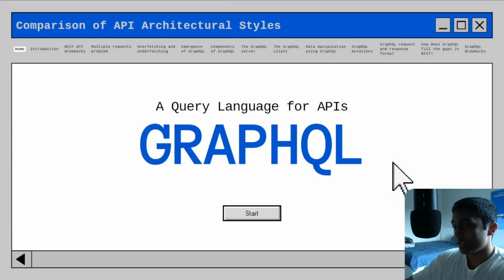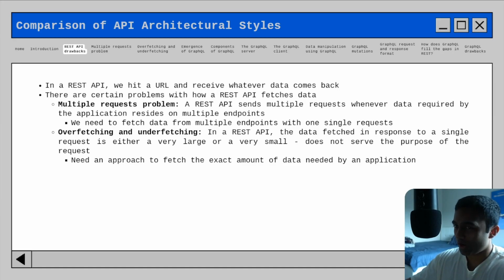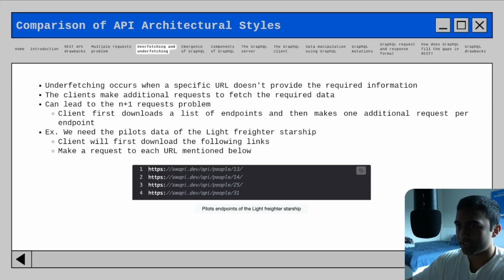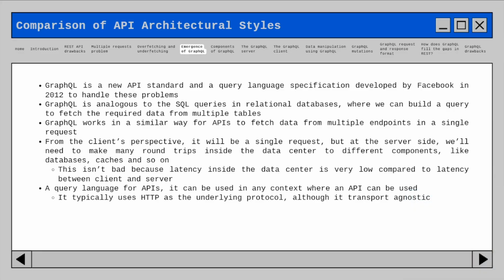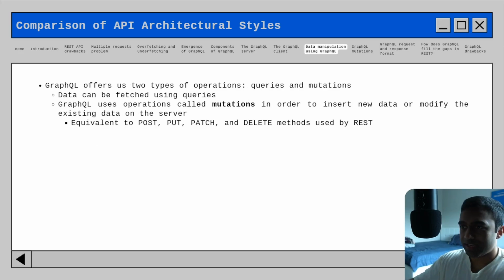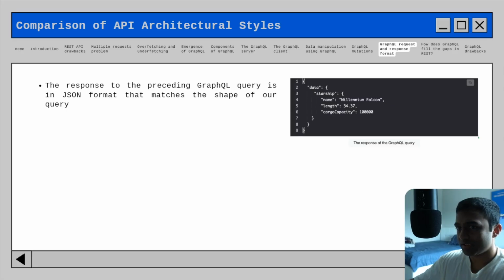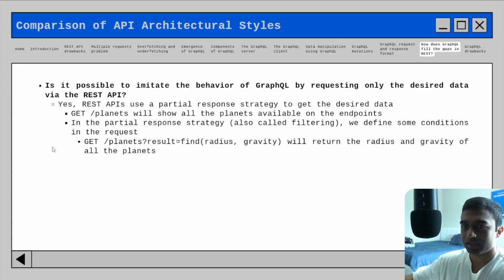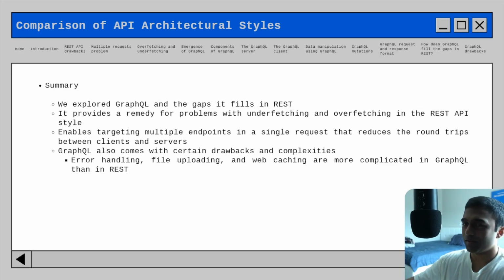GraphQL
Learn how GraphQL is used to access multiple endpoints in a single query.

0:00 - Introduction
02:05 - REST API drawbacks
02:56 - Multiple requests problem
03:37 - Overfetching and underfetching
05:36 - Emergence of GraphQL
06:48 - Components of GraphQL
06:58 - The GraphQL server
07:45 - The GraphQL client
08:26 - Data manipulation using GraphQL
08:52 - GraphQL mutations
09:53 - GraphQL request and response format
11:26 - How does GraphQL fill the gaps in REST?
13:25 - GraphQL drawbacks
14:40 - Summary